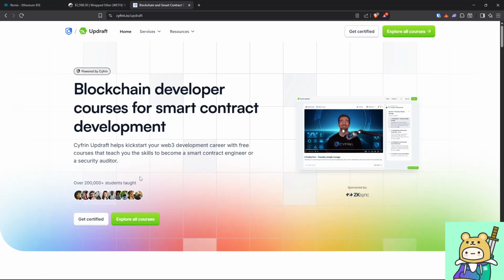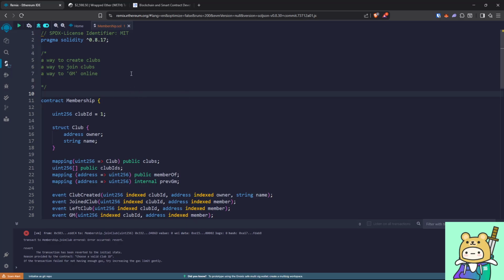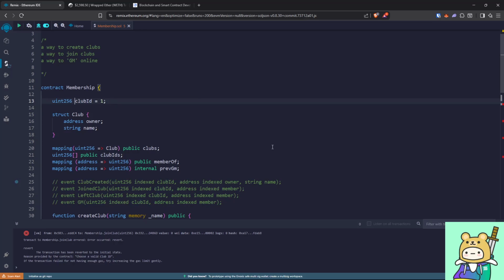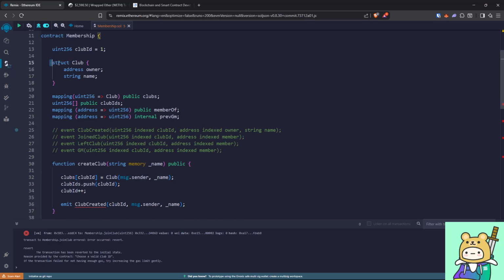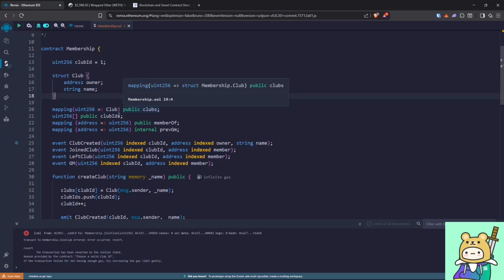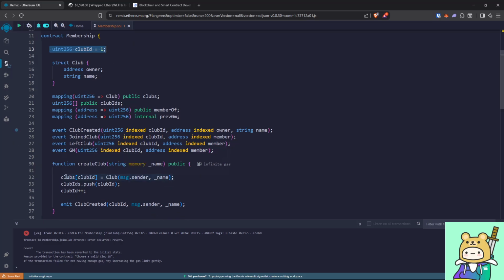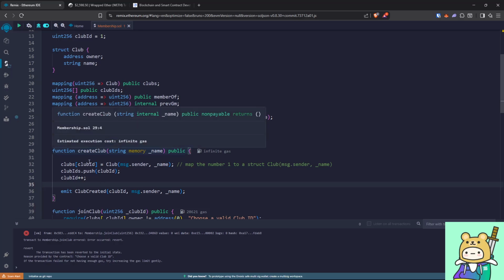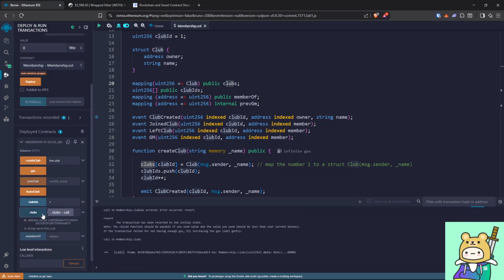Solidity Beginner Journey: What I've learned so far!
Writing a contract to create and join clubs to 'GM' onchain!